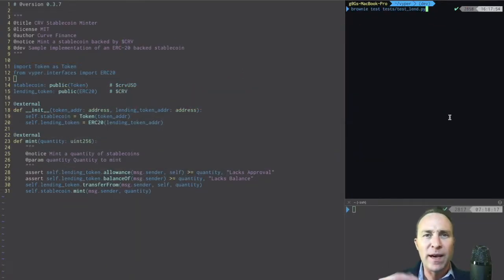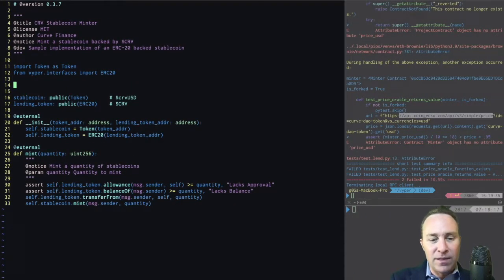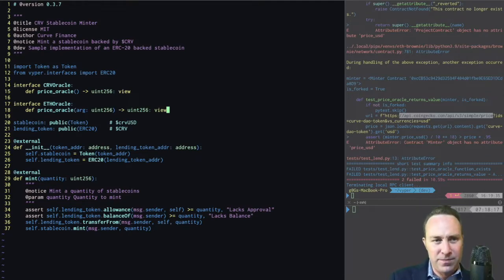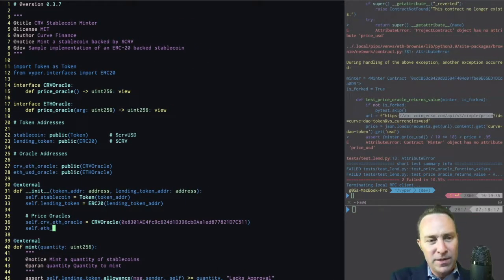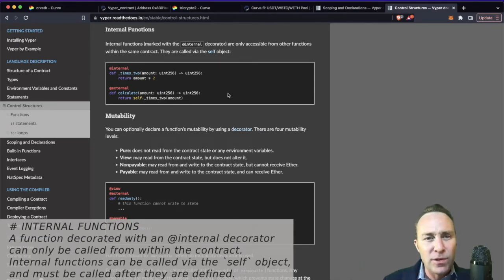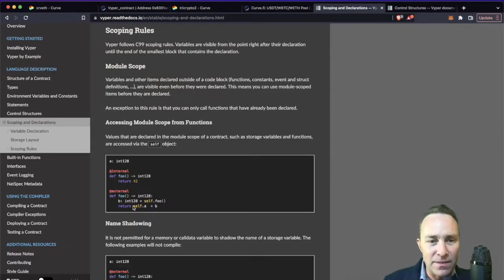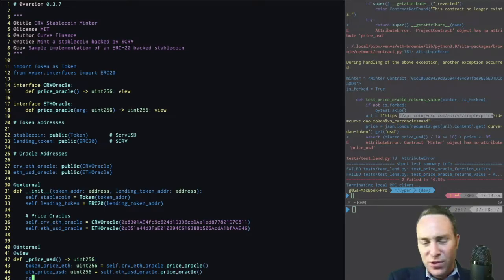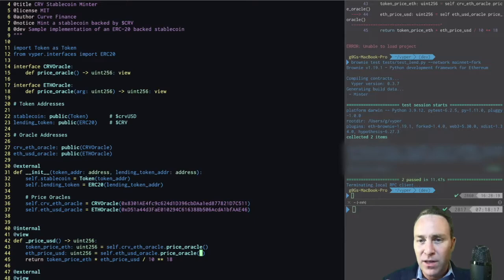Curve Vyper Tutorial Lesson 7 - Scope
🎥 Curve Vyper Tutorial Video 7: Variable Scope 🎬

In this lesson we'll fetch some basic price data for $CRV to serve as the oracle price.  In the process we'll cover topics such as returns, function scope decorators, and local variables.

Note that now we are working against contracts deployed to mainnet, so tests will work better if you run them using a mainnet fork.  We also recommend installing Brownie Token Tester.  Full instructions are available in unit 6 of the accompanying [Brownie Tutorial]

## INTERNAL FUNCTIONS

A function decorated with an [@internal decorator] can only be called from within the contract.
Internal functions can be called via the `self` object, and must be called after they are defined.

## VARIABLE SCOPE

 * Storage: data written to the blockchain, globally accessible via the `self` object
 * Memory: helper variables used within the scope of a single function and discarded
 * Calldata: arguments passed to a function by the contract caller, then discarded